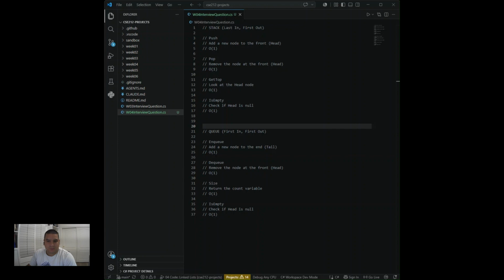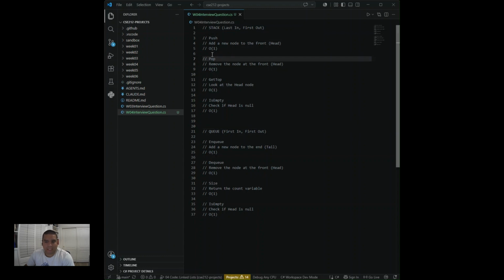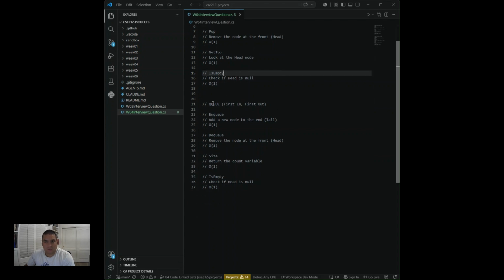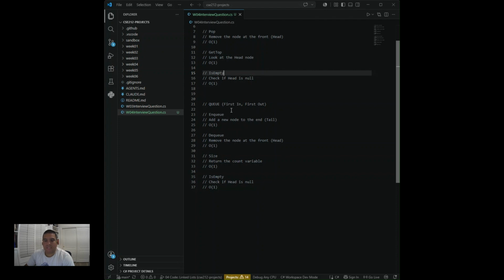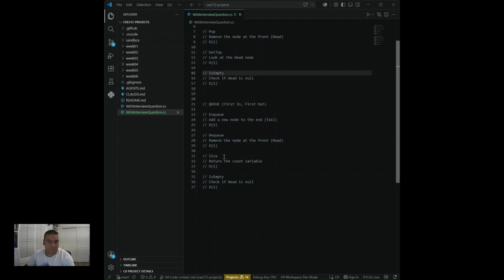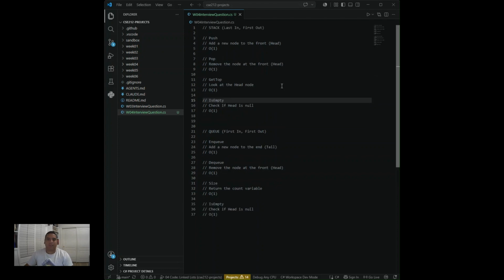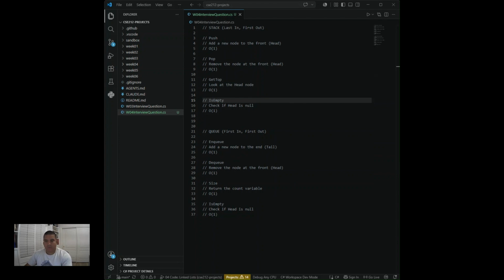CSE 212 W04 Interview Question